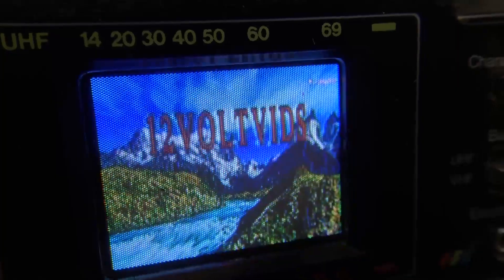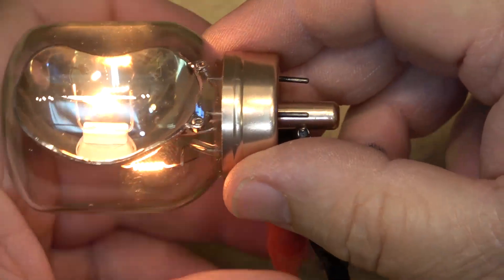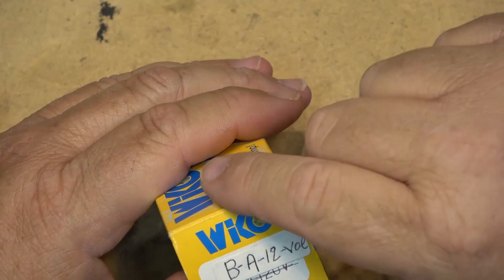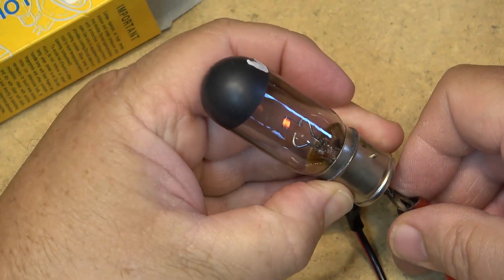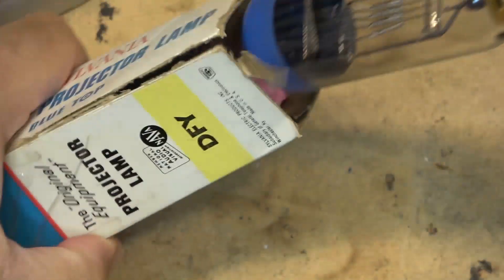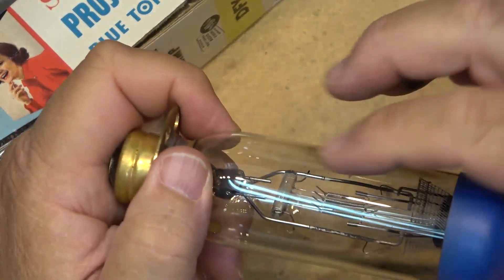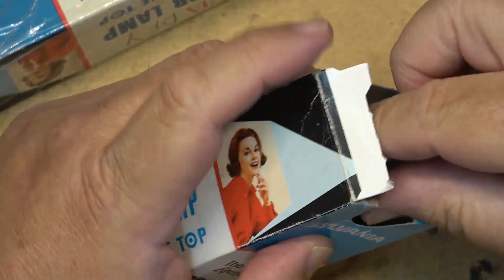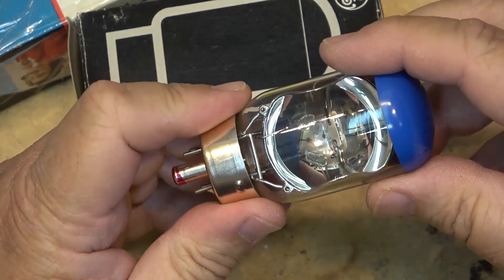Dim Bulbs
Can you saw 1000 watts incandescent!